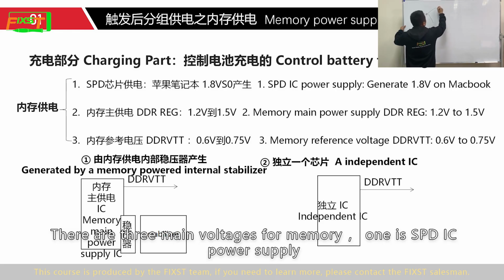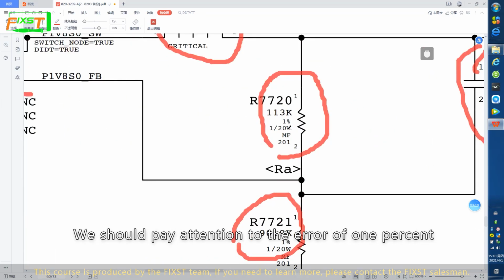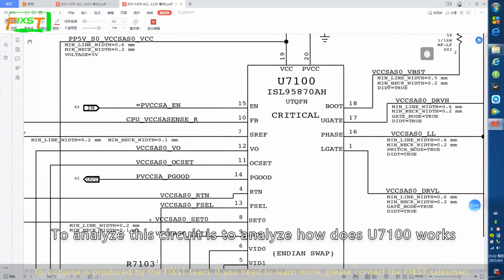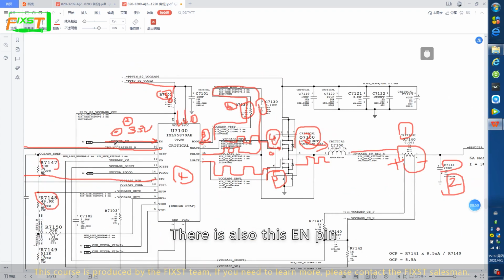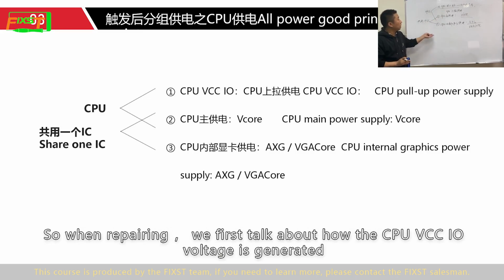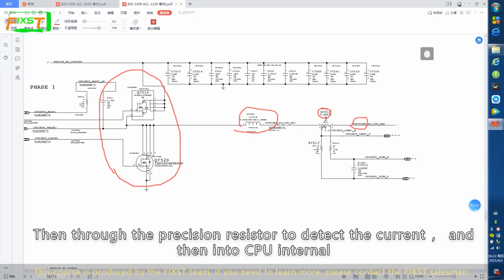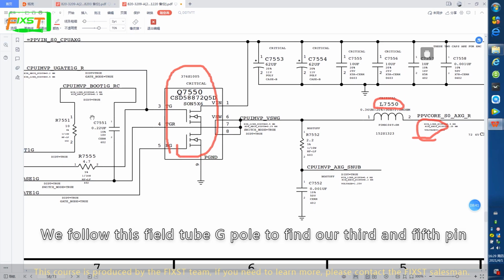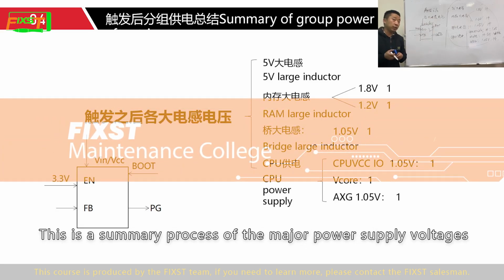13.Macbook repairGroups power supply Circuits after Triggering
Description:
Learn the complete group of power supplies after trigger on MacBook motherboards — Memory SPD 1.8V, Bridge main & auxiliary power (VCCSA), CPU VCCIO (pull-up), CPU Vcore main power, and internal graphics (ASG) power. This lesson explains working principles of each power IC, upper/lower MOSFETs, inductors, precision resistors, key pins (VIN, EN, BOOT, FB, PG), and practical diagnosis for missing voltages that cause “can trigger but no display”.
Essential continuation of the power sequence after standby and trigger stages.

Chapters:
00:00 Intro: Memory needs three voltages
00:25 SPD IC power supply (1.8V)
01:35 DDRVTT reference voltage
04:05 Memory SPD 1.8V circuit analysis (U7720)
10:03 Bridge Power Supply overview
13:05 Bridge Main Power (VCCSA 1.05V)
22:55 Bridge Auxiliary Power (1.05V / 1.5V S0)
26:37 CPU Power Supplies overview
29:06 CPU VCCIO (1.05V) analysis
34:51 CPU Vcore Main Power analysis
42:34 CPU Internal Graphics Power (ASG)
45:02 Summary of all major inductor voltages after trigger
48:16 Practical repair order & common failure points

📱 Macbook Motherboard Repair — Learn Step by Step!
👋🏻 Welcome! In this video you will learn everything you need to become the best in Apple motherboard repair. Follow along carefully and practice for the best results!

Bitcoin (BTC) Wallet:

bc1q6fgsl98zaxlcxmqtzj386lxt24sp0xylhph03n
USDT — TRC20 Wallet: